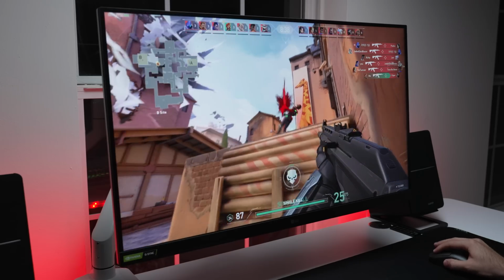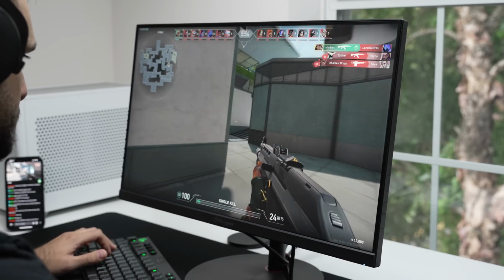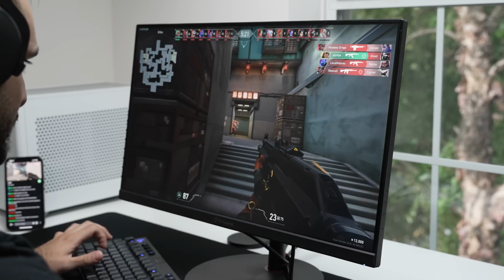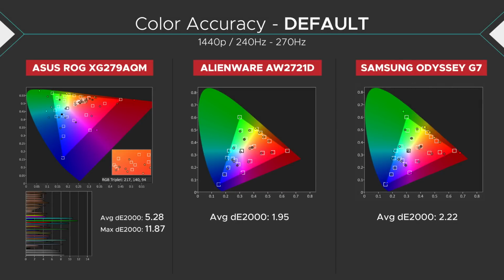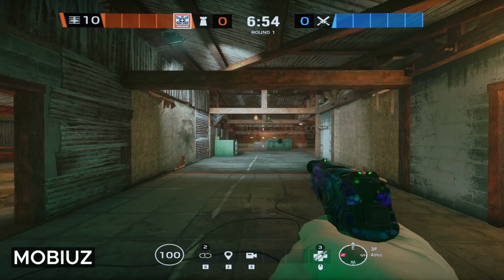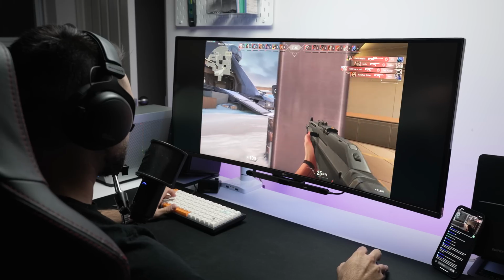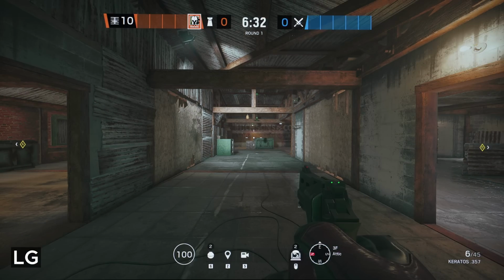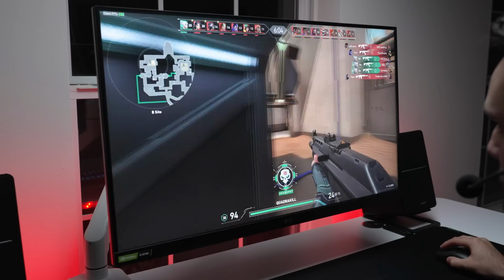BEST Gaming Monitors of 2021 (1080p - 1600p, 144Hz - 360Hz)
00:00 - Intro
01:34 - Feature breakdown for noobs
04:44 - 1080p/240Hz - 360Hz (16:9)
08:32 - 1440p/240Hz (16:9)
11:29 - 34" 1440p/144Hz Ultrawide (21:9)
15:41 - 38" 1600p/144Hz Ultrawide (21:9)
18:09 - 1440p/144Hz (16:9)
22:04 - That's it, thanks for watching!